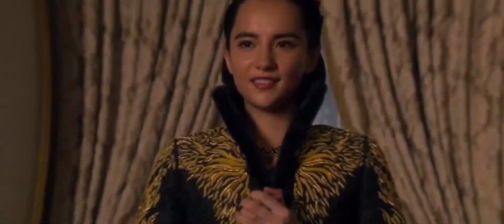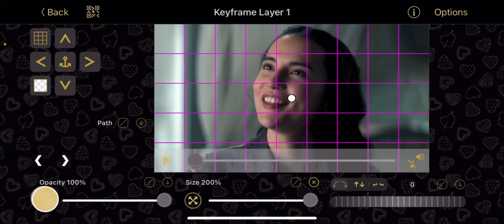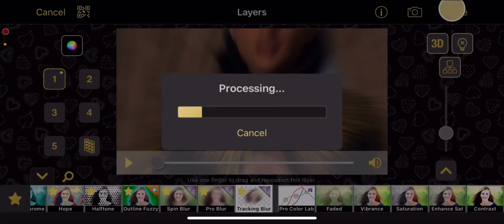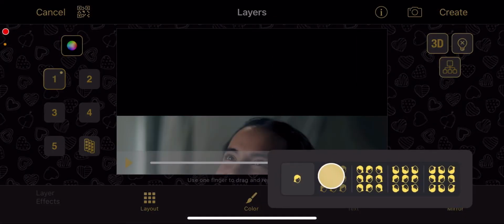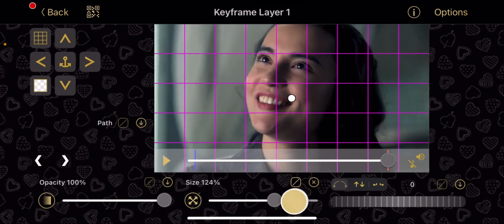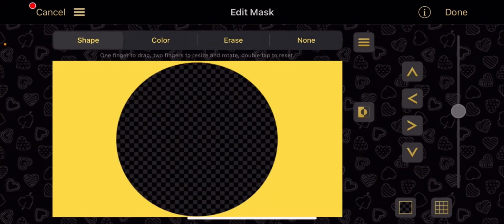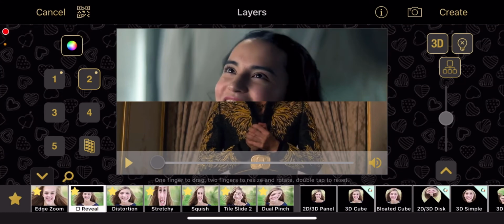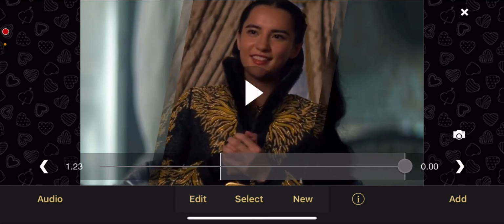HOW TO MAKE BASIC TRANSITIONS MORE INTERESTING ON VIDEO STAR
Hey there, i’m Alex and today i’m showing you how to make some basic transitions less basic on video star!

Intro: 0:08

Fisheye zoom out: 0:40

Slide down: 6:26

Shape zoom: 9:09

Split diagonal: 13:30

Songs:
Verbatim by Mother Mother
Burning Pile by Mother Mother